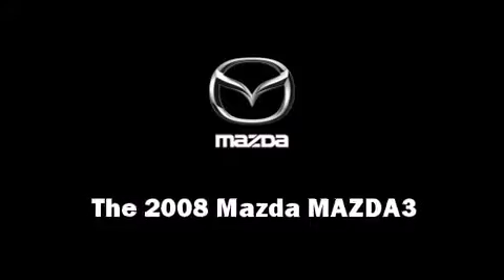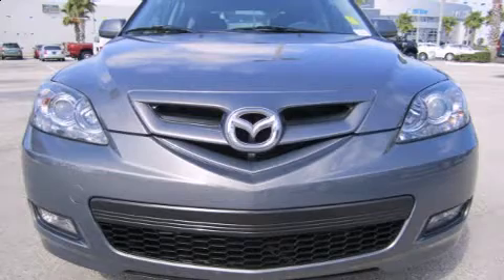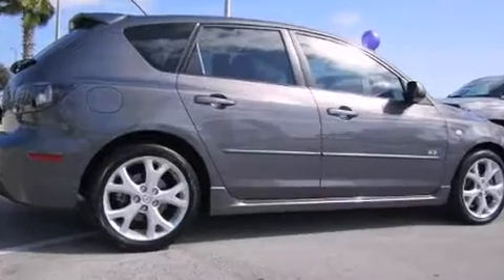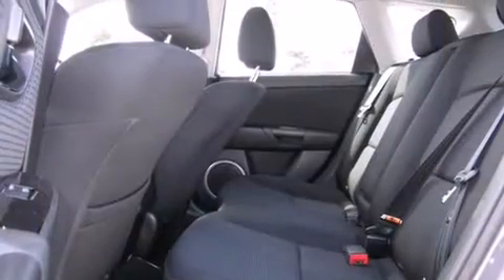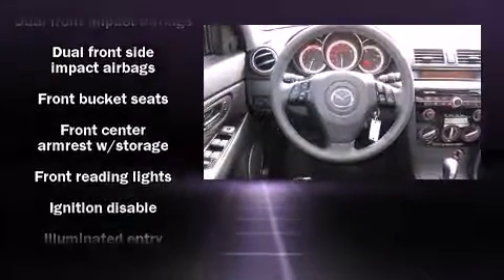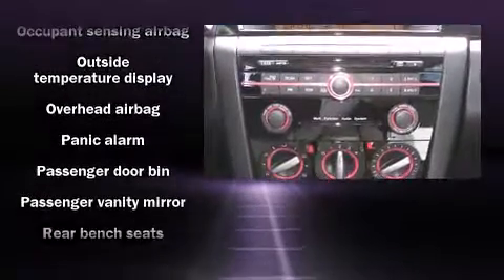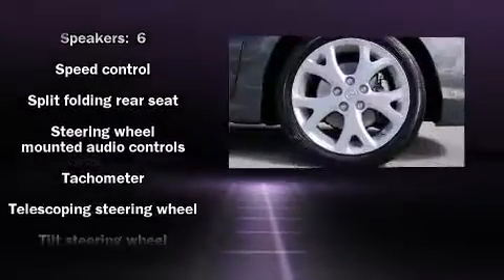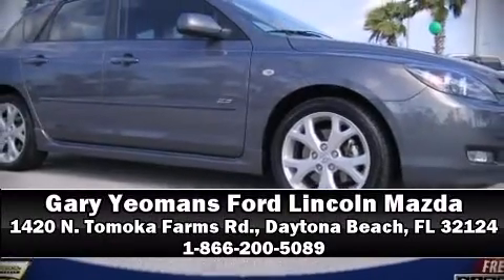2008 Mazda Mazda3 s Touring in Daytona Beach, FL 32124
1420 N. Tomoka Farms Rd.

The 2008 Mazda MAZDA3. This 4 door, 5 passenger hatchback just recently passed the 60,000 mile mark! Smooth gearshifts are achieved thanks to the 2.3 liter 4 cylinder engine, providing a spirited, yet composed ride and drive. All of the premium features expected of a Mazda are offered, including: 1-touch window functionality, front bucket seats, front fog lights, tilt steering wheel, power door mirrors, cruise control, and power windows. Storage solutions are integrated throughout the interior, demonstrating thoughtful attention to detail Premium sound drives 6 speakers, providing you and your passengers a sensational audio experience. Curtain airbags combine with standard stability control in creating a comprehensive safety network. We pride ourselves on providing excellent customer service. Please don't hesitate to give us a call.